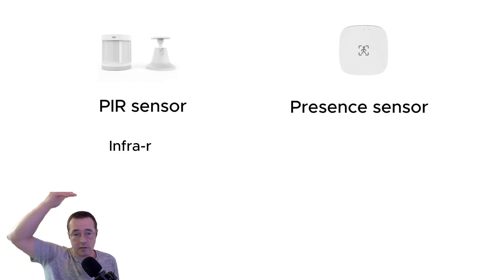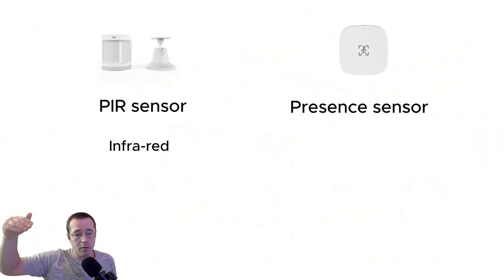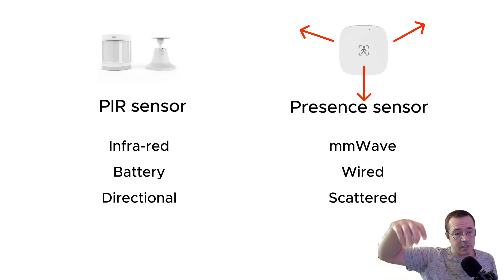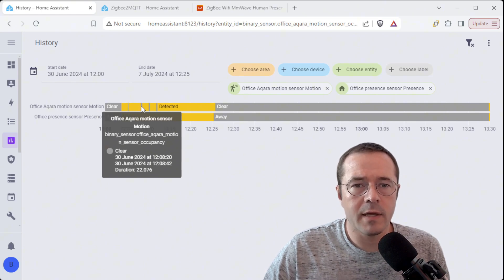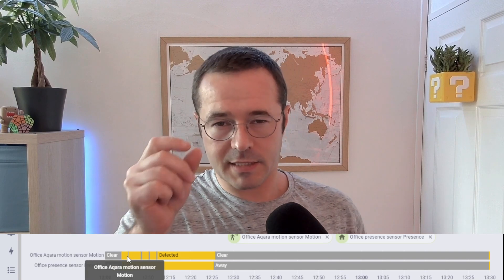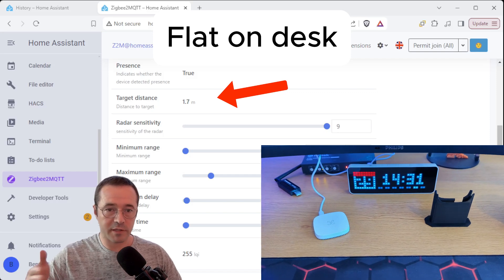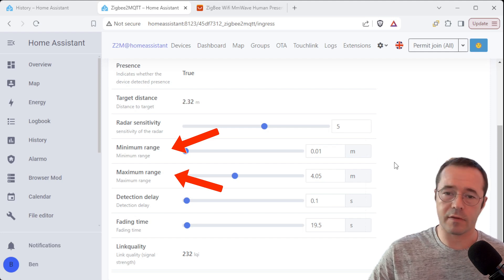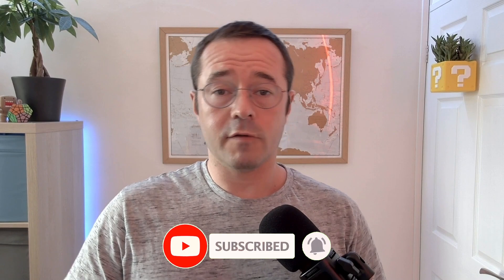Motion vs Presence sensors. Which is best, and why?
There's different sensors I use in Home Assistant for almost the same thing in a lot of places, like turning on and keeping on lights. You can pick them up for around the same price, so which one should you choose? Which is best for your use case?

If you want to pick up a cheap-as-chips presence sensor, you can grab one